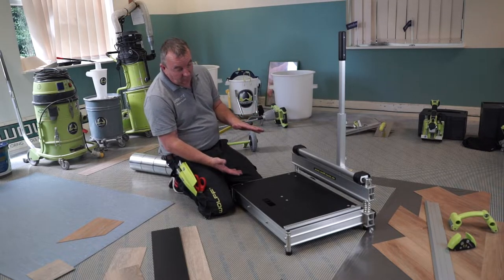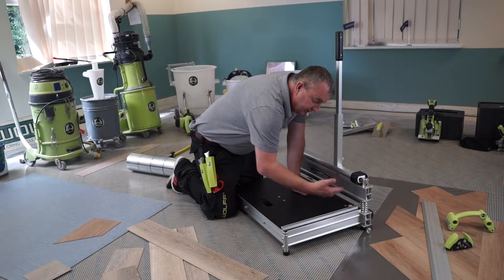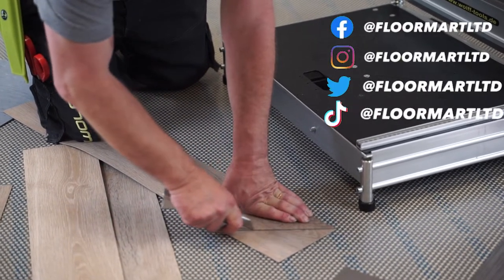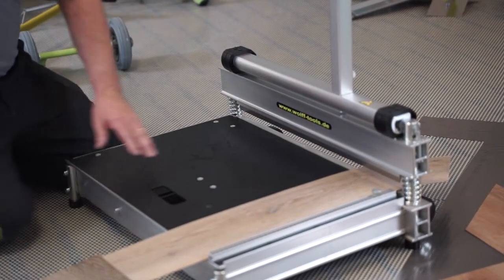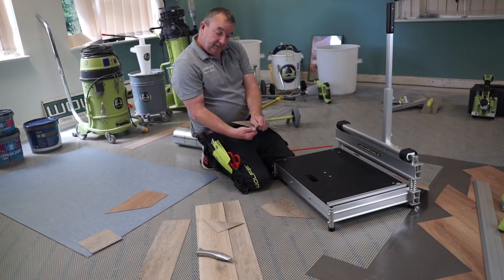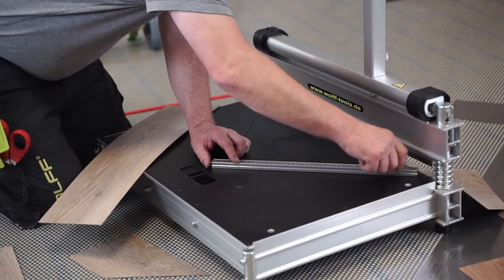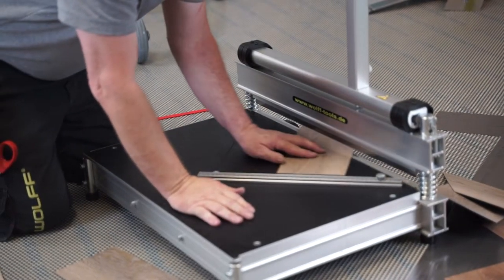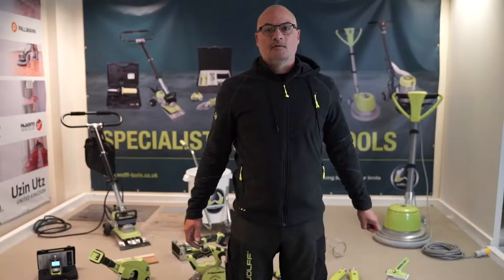How To Use - Wolff Design Cutter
The Wolff Design Cutter. This cutter is fast, precise, quiet, dust free, portable and light weight. Perfect for luxury vinyl tiles, cork tiles, textile flooring and rubber flooring.